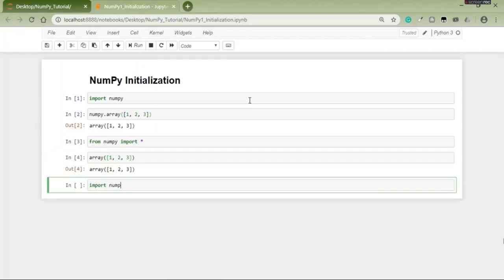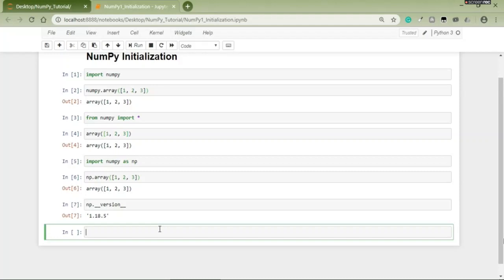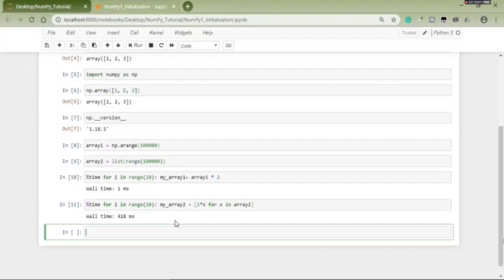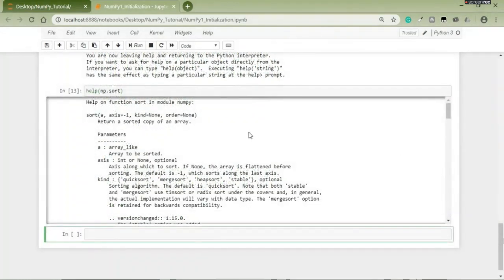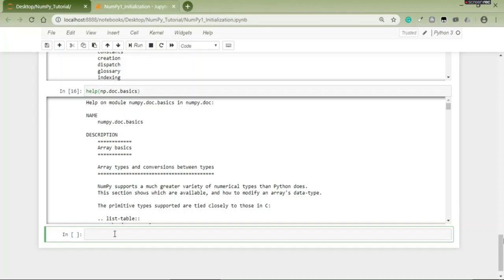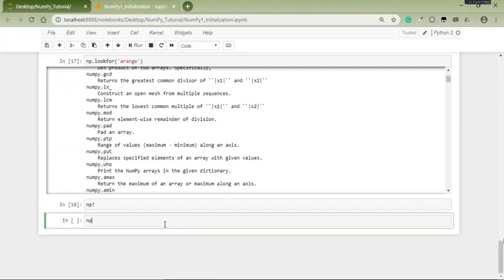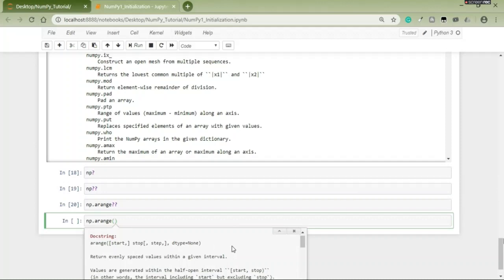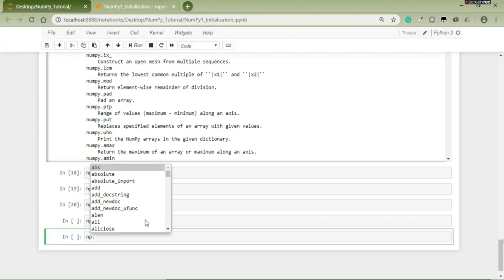numpy initializaton|master numpy|udemy